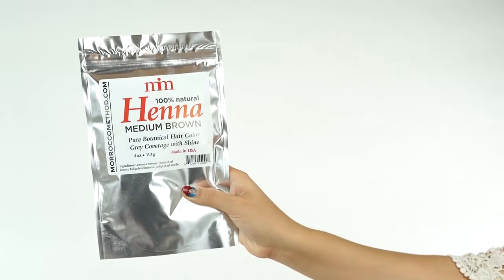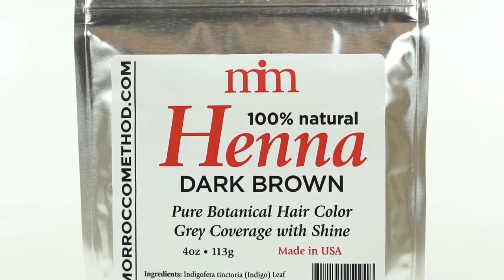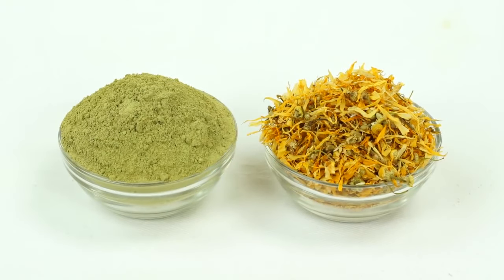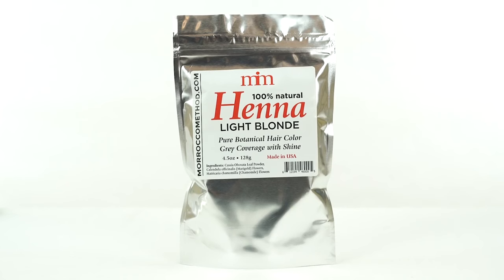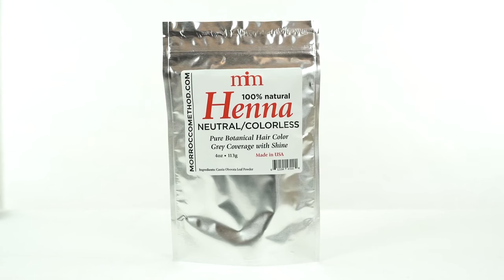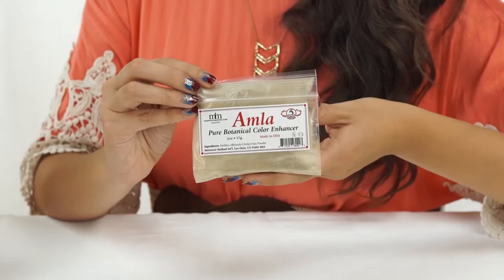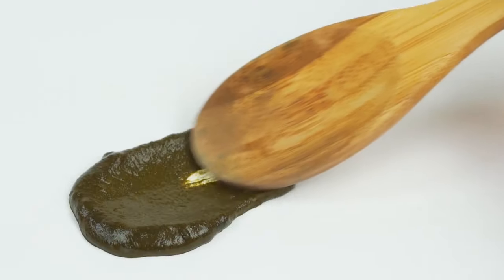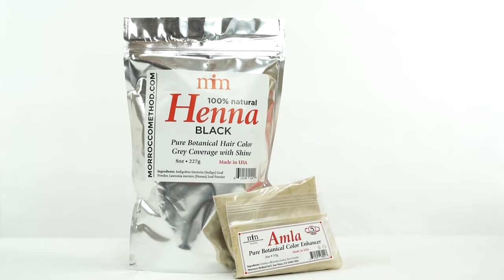How to Enhance the Color of Your Hair With Henna + Amla | Amla Powder | Morrocco Method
In this video, you will learn how to color your hair with henna and amla powder.

The only way to add color to your hair without all the damaging effects of synthetic hair dyes. This is Morrocco Method’s Henna Hair Dye. A 100% natural way to enhance the color of your hair that has been used for thousands of years.

More Henna Tutorials Here!

Each shade of Henna hair dye is made with a blend of natural henna and indigo, with the exception of blonde henna which is made with cassia, marigold, and chamomile tea.

Henna works by penetrating your hair and adding color deep into your
strands to strengthen your natural tones and add a nice shine to your hair, all while conditioning and smoothing your strands.

An optional addition to the henna hair dye is the all new Amla powder.
This stuff works great to strengthen the dye results of the henna even more and it prevents those colors from fading as quickly. It works to limit red tones and can also be used on its own to add body and shine to your hair.